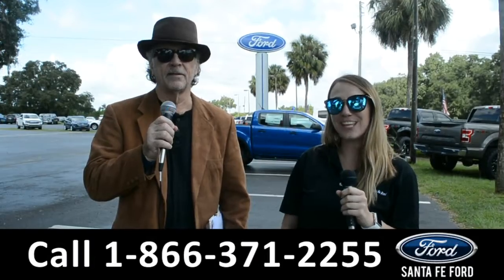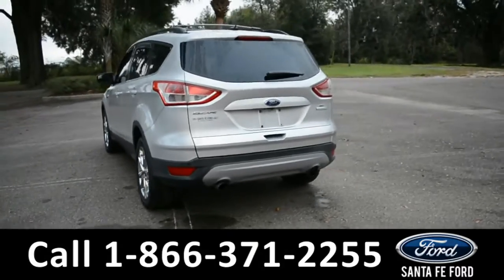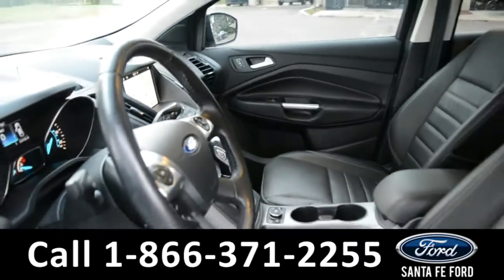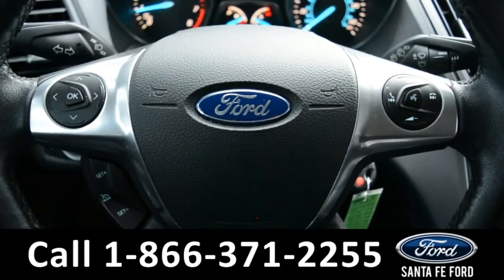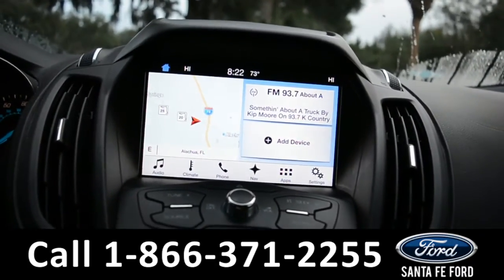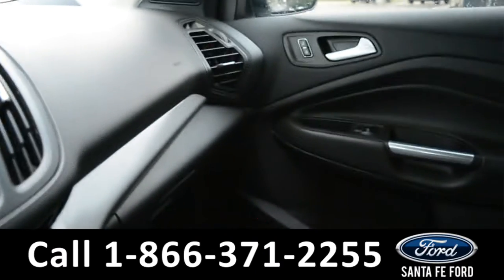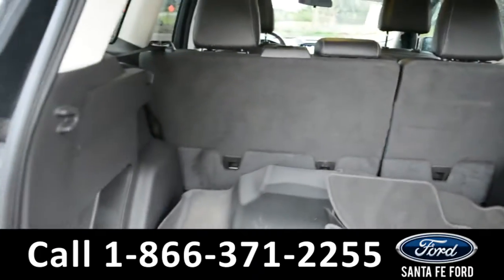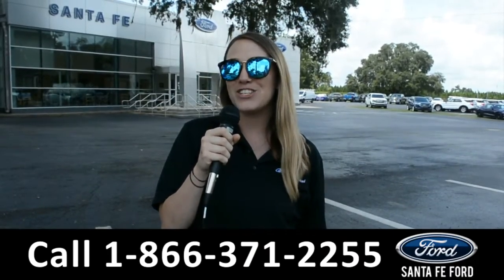Ford Escape Alachua Gainesville Fl 1-866-371-2255 Stock# G-37974A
video videos Ford Escape Alachua Gainesville Fl